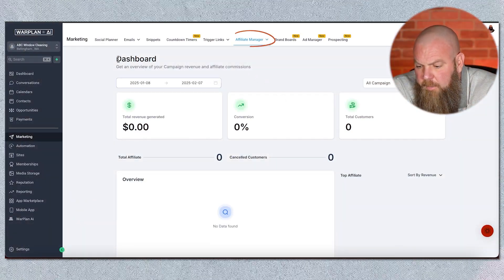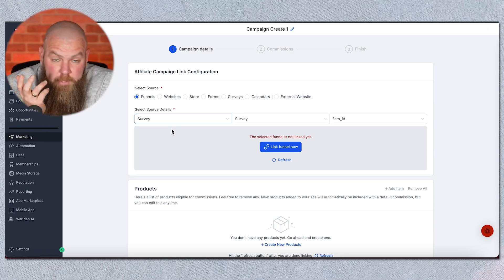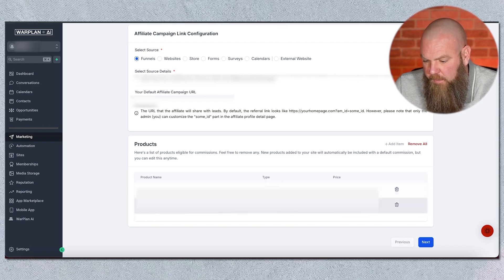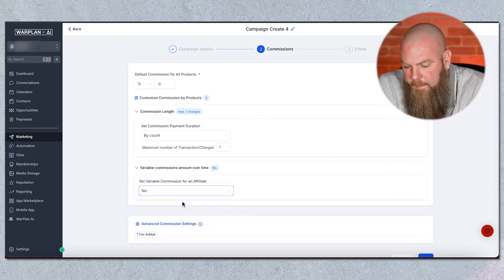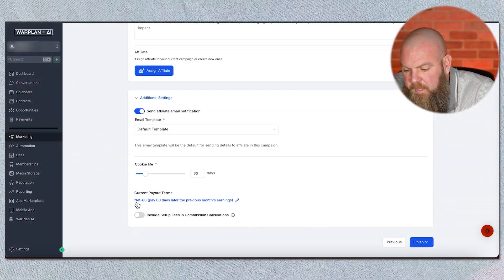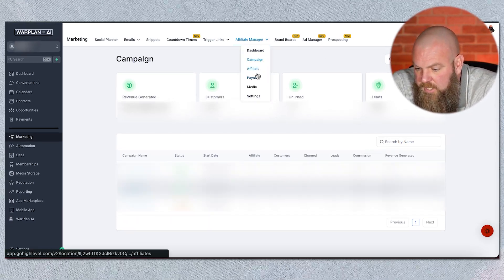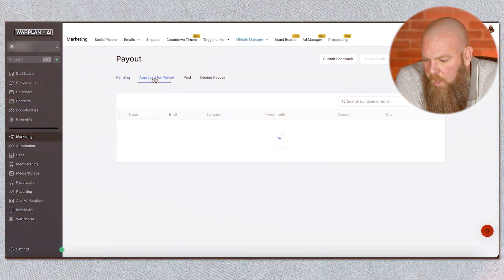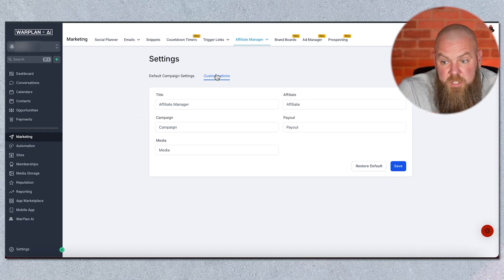Go High Level Affiliate Manager Setup | Full Walkthrough + Pro Tips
In this video, I am walking you through everything you need to know about setting up and managing affiliates using Go High Level’s built-in Affiliate Manager. Whether you're paying commissions or just tracking referrals, this tool lets you reward customers who help grow your business—without spending extra on marketing. Learn how to create campaigns, assign commissions, set cookie durations, automate signups, manage payouts via PayPal, and customize every element of your affiliate program. If you want to boost your revenue through referrals, this guide gives you the framework to get started fast.

Welcome to Teach GoHighLevel, the ultimate hub for 'GoHighLevel tutorials' and 'GHL how-to guides.' Our channel is dedicated to teaching everyday users the ins and outs of GoHighLevel with step-by-step tutorials and insightful overviews—all delivered with a dash of humor. As the only resource offering GHL tips without asking for anything in return, we're here to help you understand GoHighLevel from sign-up to mastery. Whether you're a new user seeking a beginner-friendly approach or an experienced marketer looking to enhance your skills, our expert walkthroughs are designed to make your GHL journey smooth and enjoyable.